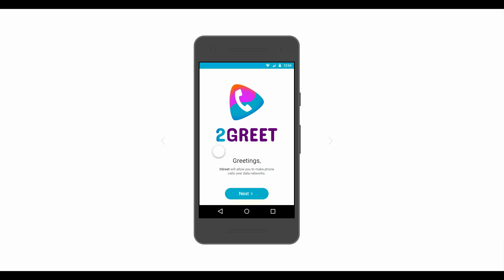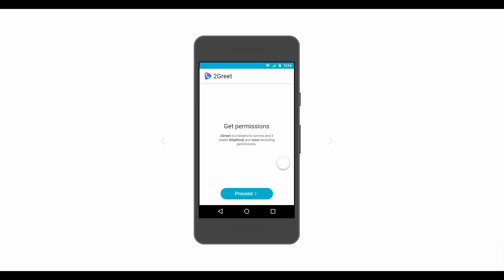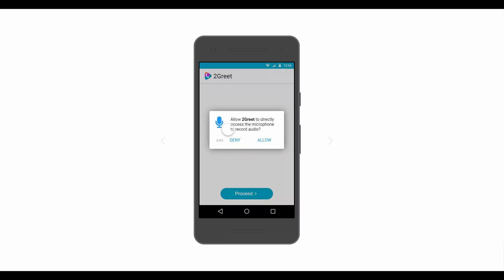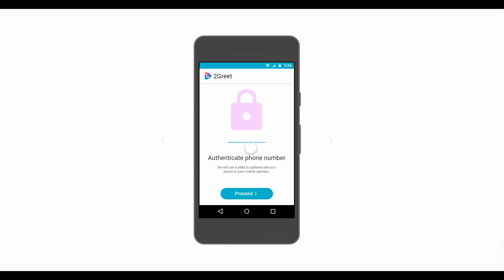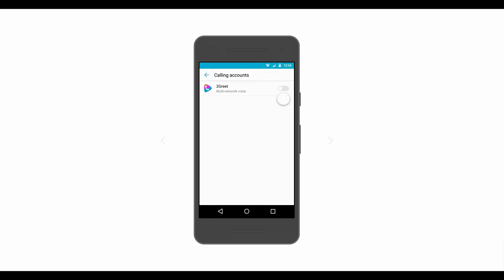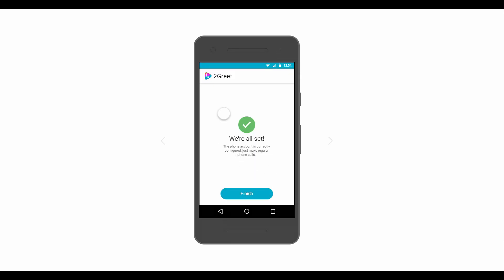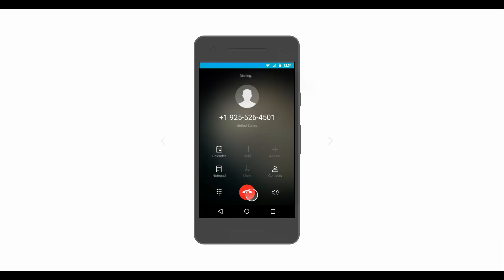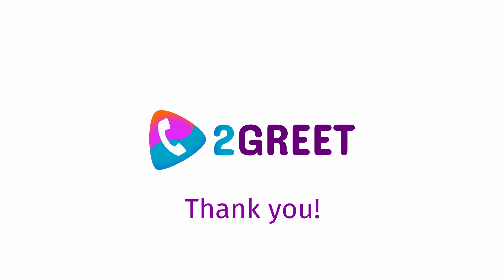2Greet Android App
If you want to test 2Greet Android App you can sign up to our Demo here

The 2Greet Android Application provides quality voice calls over LTE, WiFi and any data connection for all the Android devices.

2Greet provides volte ims like voice services over a data connection, whether we are talking about 3G, 4G, WiFi or future 5G. This means you can provide a similar service like VoWiFi and VoLTE IMS withour phone vendor support.

2Greet has 3 elements:
1. 2Greet Function - part of the Mobile Operator network
2. 2Greet Application - end user Android app
3. 2Greet Redir - the service responsible for allocating each SIM to the 2Greet function of each network using the IMSI number.

2Greet integrates with the device’s default dialer, so your subscriber can use the same interface to make phone calls.

It integrates with the user’s Contacts list.

2Greet is able to integrate with any kind of mobile application that can make calls within the app.

For example, when you use an app to order food and call straight from that app, 2Greet runs that call through a data connection.

After downloading and accessing the app, your subscriber will be welcomed with a greeting.

After clicking on the “Start the setup” button, the user will need to give permission in order to operate the service properly. The app’s interface explains why permissions are needed, and the next step is handling the configuration.

Users need to allow 2Greet to make and manage phone calls so they can enjoy quality features for voice over 4G or WiFi.

Next, they need to allow 2Greet to directly access the microphone to record audio so that the voice calls can be made through this service.

After these permissions are granted, 2Greet will need to authenticate the phone number. This process is done automatically via a text message.

Next, the 2Greet app will send the user to the settings menu and asks them to enable 2Greet as a calling account.

Finally, after enabling 2Greet as a calling account, the users will need to set it as the default calling account.

Now you’re all set! Your subscribers can now make regular phone calls and enjoy voice over LTE, WiFi, 3G, or any other kind of data connection.

Create a Demo account and see for yourself how easy it is to install and configure 2Greet!